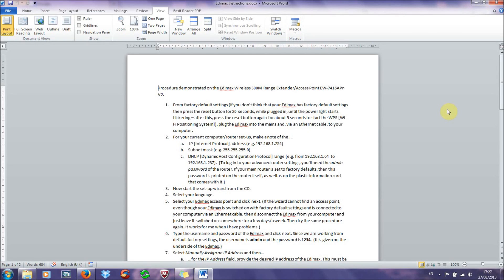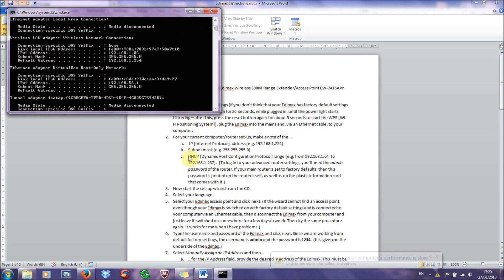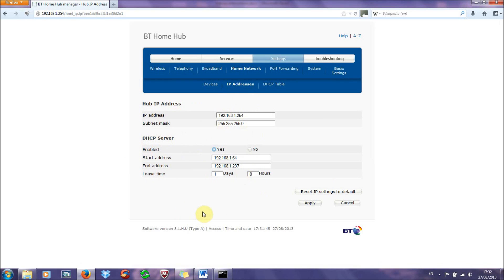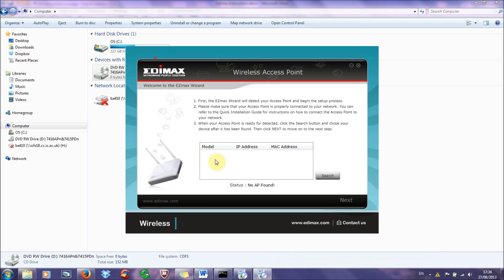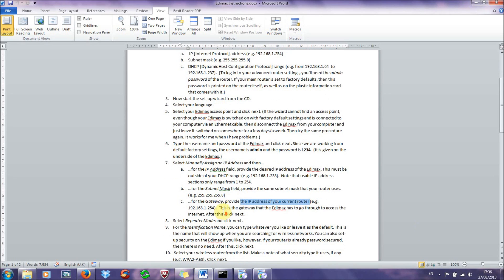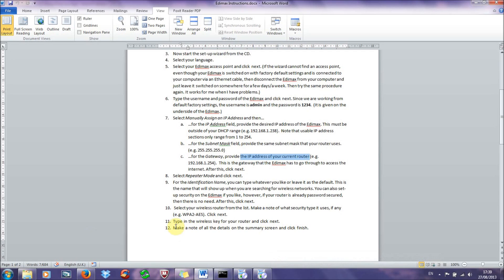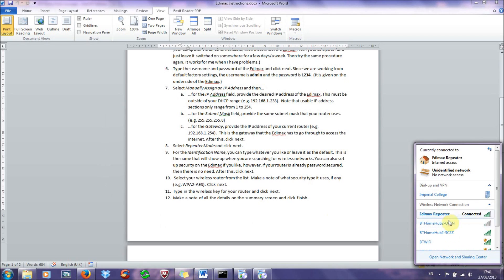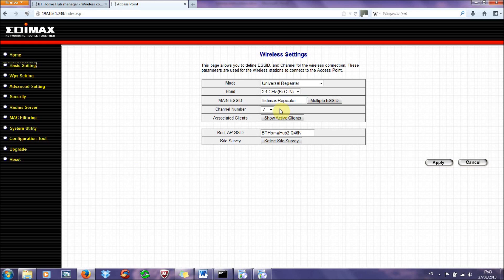How To Set Up The Edimax WiFi Range Extender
UPDATE: I have added a link in the description below to show you how to set up the Edimax using the browser based configuration (by logging in via the Edimax IP address). Try it if the method shown in this video is not working for you. Good luck!

Procedure demonstrated on the Edimax Wireless 300M Range Extender/Access Point EW-7416APn V2 with Windows 7 (64 bit). (Watch in HD!)

1. (00:18) From factory default settings (if you don't think that your Edimax has factory default settings then press the reset button for 20 seconds, while plugged in, until the power light starts flickering -- after this, press the reset button again for about 5 seconds to start the WPS [Wi-Fi Positioning System]), plug the Edimax into the mains and, via an Ethernet cable, to your computer.

2. (01:10) For your current computer/router set-up, make a note of the.
a.  IP [Internet Protocol] address (e.g. 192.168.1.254)
b. Subnet mask (e.g. 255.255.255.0)
c. DHCP [Dynamic Host Configuration Protocol] range (e.g. from 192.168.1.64 to 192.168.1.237). (To log in to your advanced router settings, you'll need the admin password of the router. If your main router is set to factory defaults, then this password is printed on the router itself, as well as on the plastic information card that comes with it.)

3. (04:40) Now start the set-up wizard from the CD.

4. (04:58) Select your language.

5. (05:00) Select your Edimax access point and click next. (If the wizard cannot find an access point, even though your Edimax is switched on with factory default settings and is connected to your computer via an Ethernet cable, then disconnect the Edimax from your computer and just leave it switched on somewhere for a few days/a week. Then try the same procedure again. It works for me when I have problems.)

6. (06:15) Type the username and password of the Edimax and click next. Since we are working from default factory settings, the username is admin and the password is 1234. (It is given on the underside of the Edimax.)

7. (06:32) Select Manually Assign an IP Address and then...
a. ...for the IP Address field, provide the desired IP address of the Edimax. This must be outside of your DHCP range (e.g. 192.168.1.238). Note that usable IP address sections only range from 1 to 254.
b. ...for the Subnet Mask field, provide the same subnet mask that your router uses. (e.g. 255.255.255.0)
c. ...for the Gateway, provide the IP address of your current router (e.g. 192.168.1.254). This is the gateway that the Edimax has to go through to access the internet. After this, click next.

8. (08:08) Select Repeater Mode and click next.

9. (08:17) For the Identification Name, you can type whatever you like or leave it as the default. This is the name that will show up when you are searching for wireless networks. You can also set-up security on the Edimax if you like, however, if your router is already password secured, then there is no need. After this, click next.

10. (08:52) Select your wireless router from the list. Make a note of what security type it uses, if any (e.g. WPA2-AES). Click next.

11. (09:39) Type in the wireless key for your router and click next.

12. (09:56) Make a note of all the details on the summary screen and click finish.

13. (10:40) Unplug and disconnect the Edimax from the computer. Take it to your desired location - this is ideally somewhere between your router and your computer. Plug the Edimax in at that location.

14. (11:19) Now when you check the available wireless networks on your computer, you should find the Edimax as one of the options; with a stronger signal than your main router!

15. (12:29) EXTRA STEP -- Following the above steps is enough to get the Edimax to work. However, after a few weeks, months or even years, the Edimax might stop working and you may be left wondering why. This is because, by default, routers are set to automatic channel selection. Therefore, if the channel of your router changes, the Edimax may not be able to repeat the signal. Fix the channel of your router after the set-up is complete to prevent this problem from occurring.

NOTE: If the Edimax is still not working. Log on to your router and then go to the Security tab. Edimax does NOT support 'WPA/WP2 Mixed' mode! So if you see that your router uses this security type, change it to 'WPA2 Only' and then start the WHOLE Edimax setup procedure again.

If you can login via the IP address, you may find the following instructions useful

Further tips are found in the reviews on Amazon